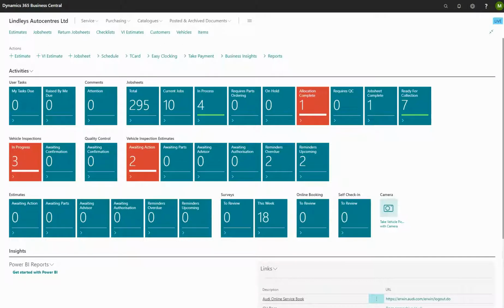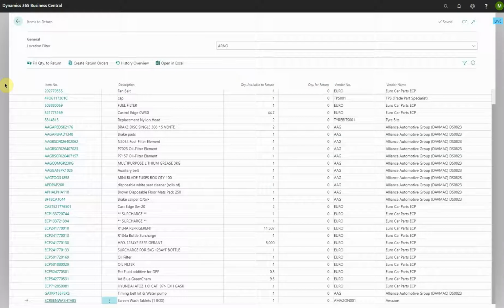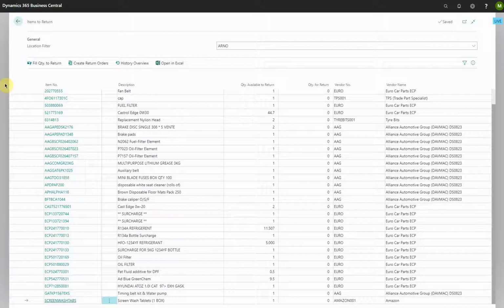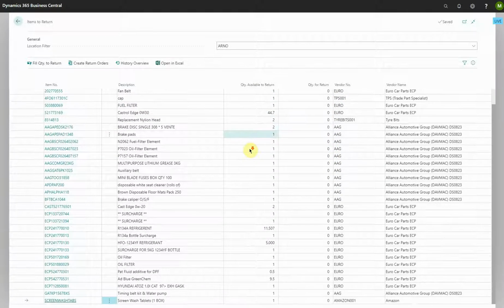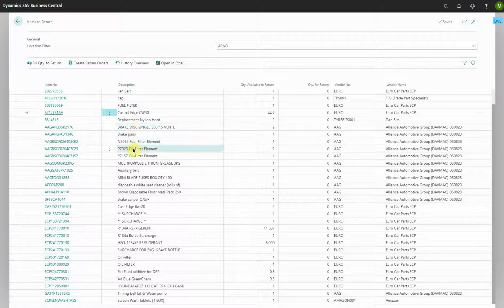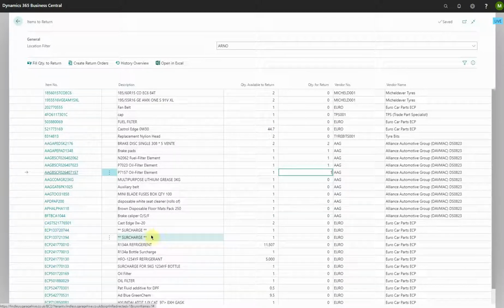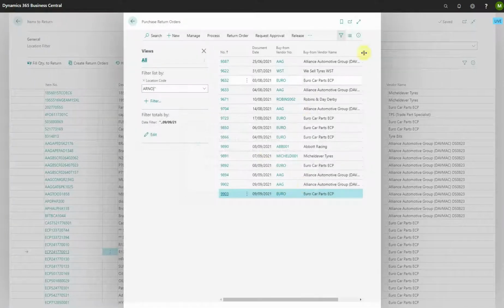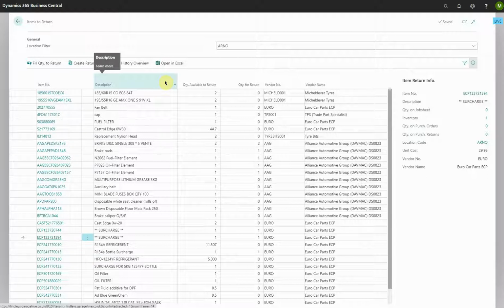Garage Hive - How to use Items To Return